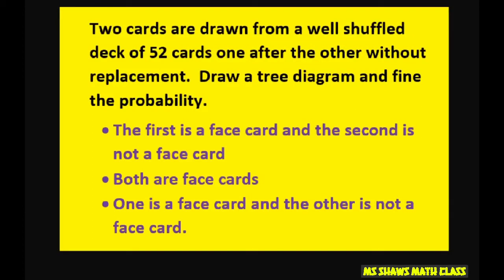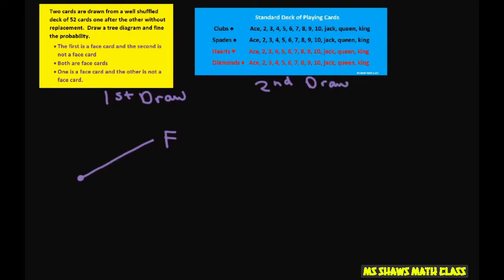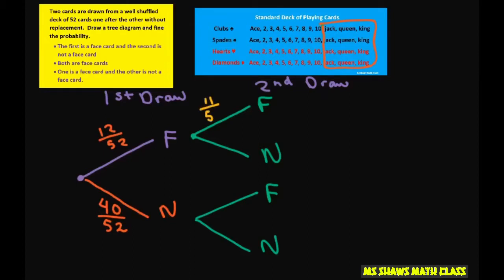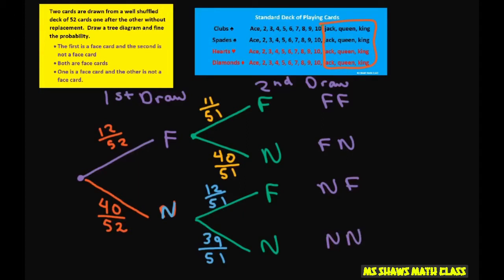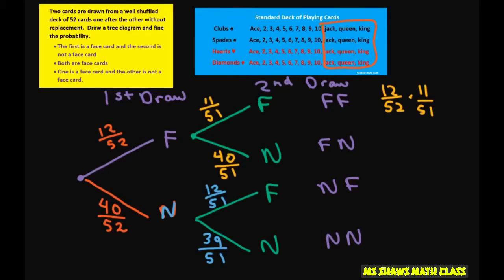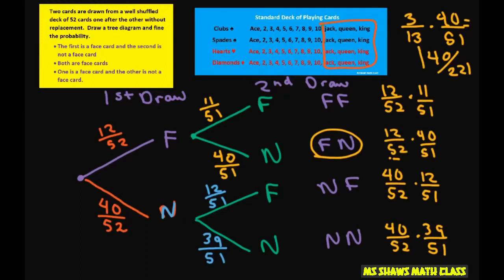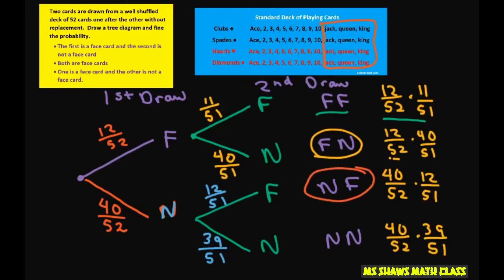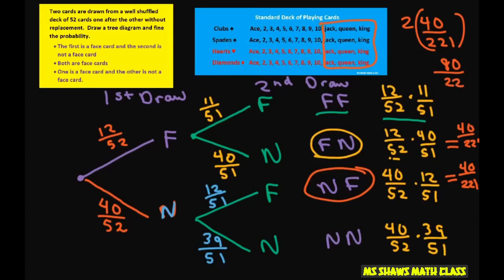Find probabilities Tree diagram. Draw 2 cards one is face and second is not. Without replacement